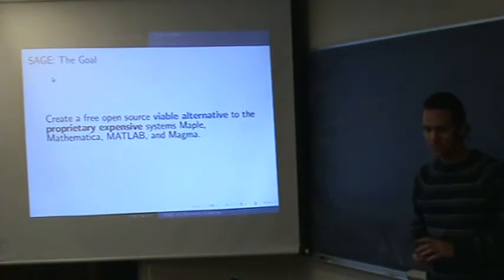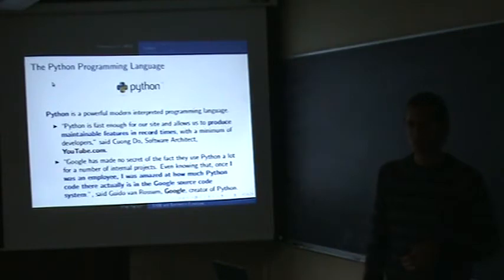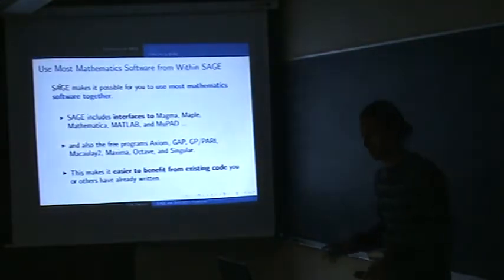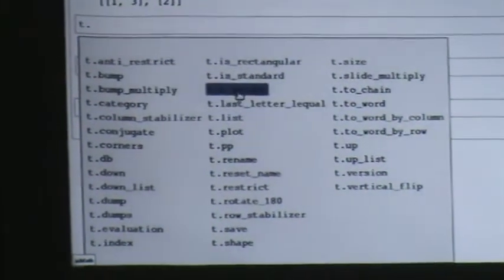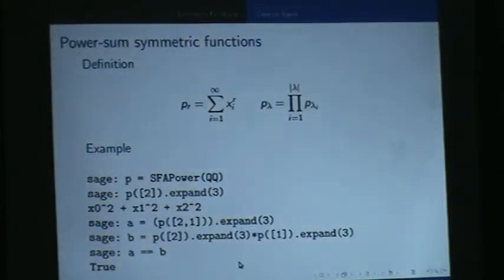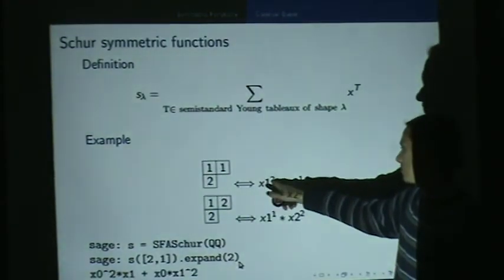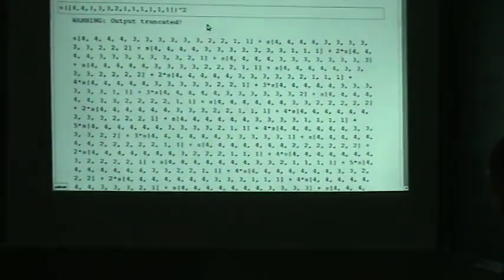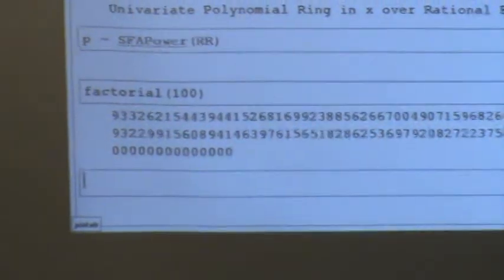20071031 -- combinatorics talk on Sage - Mike Hansen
This is an introduction to Sage followed by a discussion of computing with Tabluex and Symmetric (and other) functions in Sage that Mike Hansen gave at University of Washington in the Combinatorics Seminar that Sara Billey organizes.

William Stein
Speaker: Mike Hansen